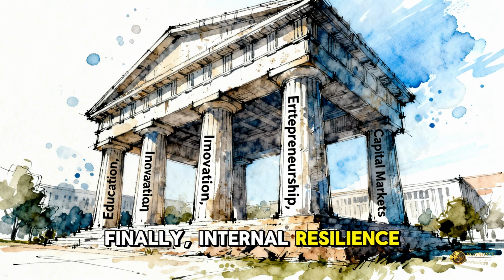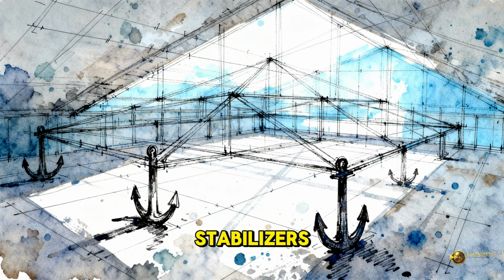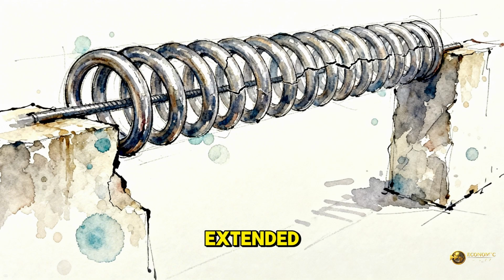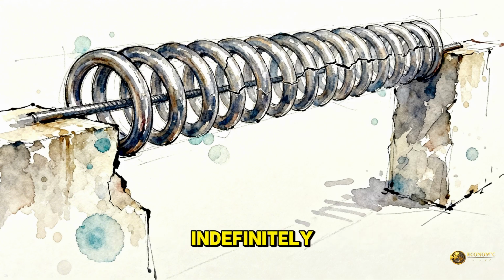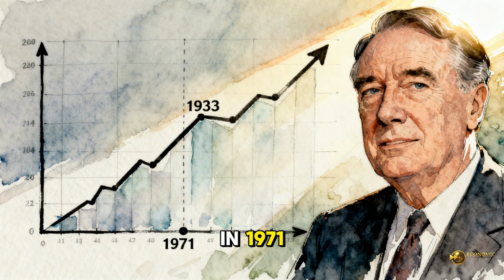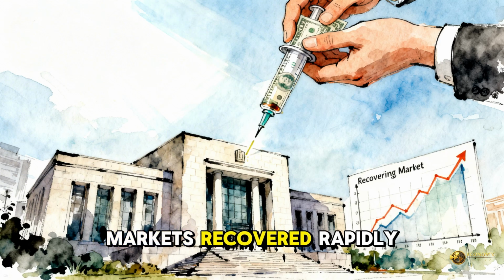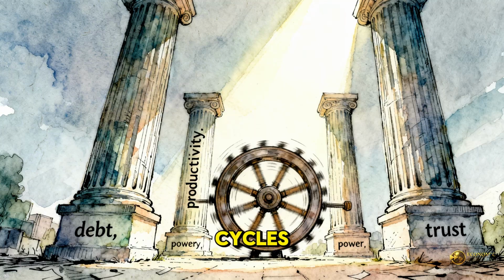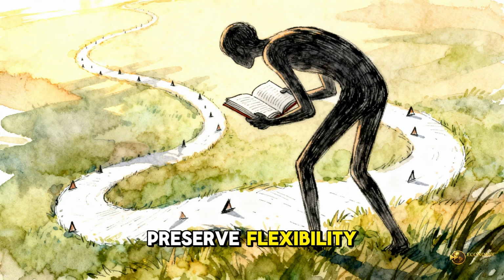“The New World Order Is Here — What Ray Dalio Warned About”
In this video, we break down Ray Dalio’s warnings about a shifting global order, rising debt, and power transitions between nations. What does this mean for the U.S., China, and the future of the world economy? Here’s what you need to know.

This video is for educational and informational purposes only. It presents historical analysis, opinions, and interpretations based on publicly available sources.
All historical comparisons and references to modern countries or governments are theoretical and should not be interpreted as claims, certainties, or endorsements.
Viewers are encouraged to research independently and draw their own conclusions.